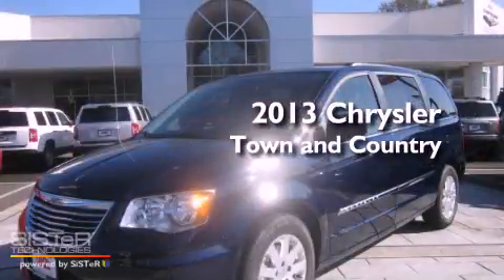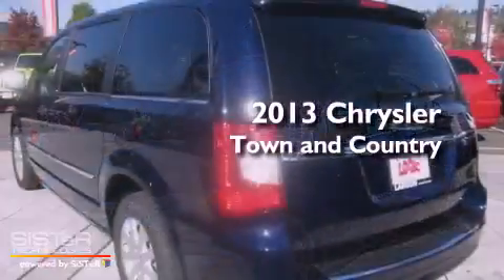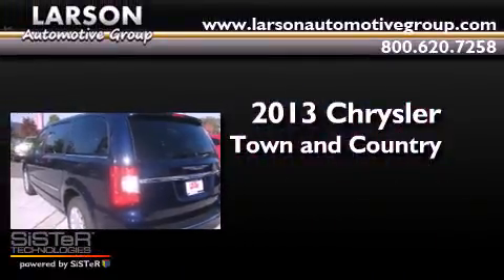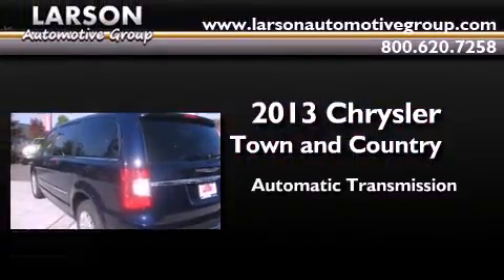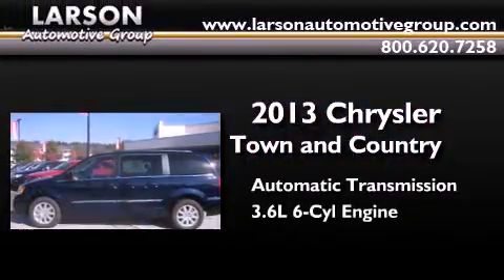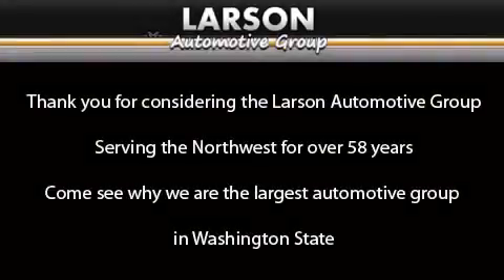2013 Chrysler Town Country Puyallup WA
Year : 2013
 Make : Chrysler
 Model : Town and Country
 Engine : 3.6L V6
 Trans . : Automatic
 Exterior : True Blue Pearl
 Miles : 25
 Interior : Black Leather
 Stock : 566459

 2013 Chrysler Town and Country Puyallup WA